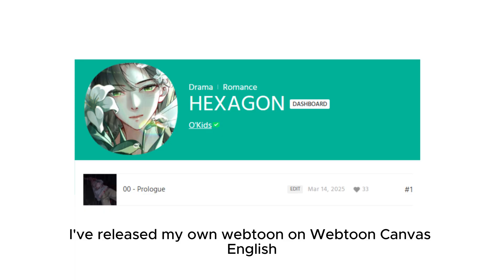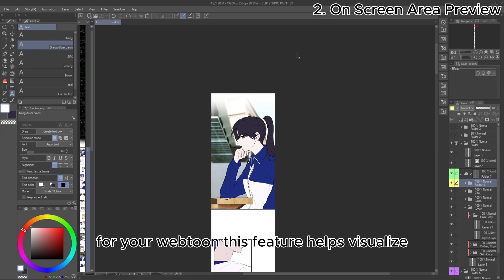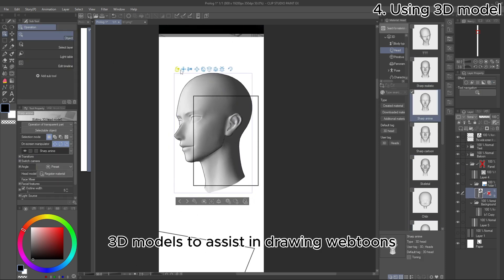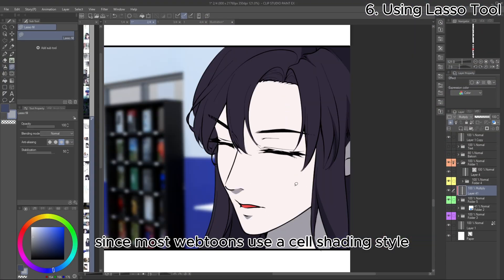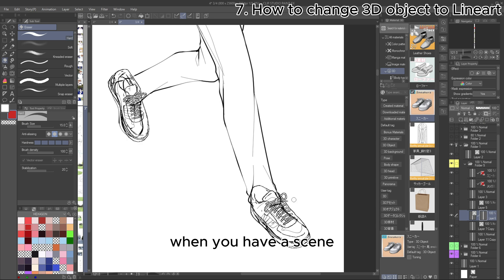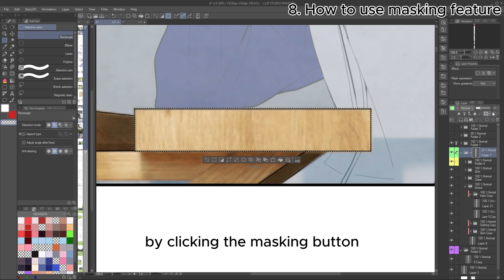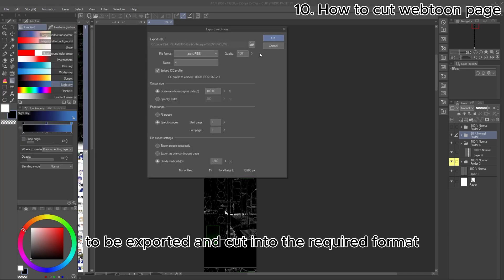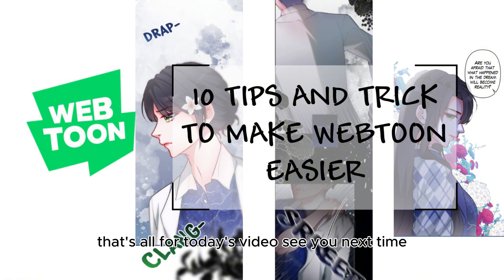10 Tips and Trick to Make Webtoon Easier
I have another project with studio so maybe it will be hard for me to make my own webtoon later, but it's not a long project so I think I still can continue my own webtoon.

Timestamp:
00:00 My own webtoon
00:23 How to prepare your canvas
01:27 On Screen area webtoon preview
02:05 Vector Layer for Lineart
02:47 Using 3D model
03:44 Using Close and fill tool
04:23 Using Lasso Tool
05:02 How to Change 3D model to Lineart
06:11 How to use masking feature
07:33 Using borderline effect for SFX
08:40 How to cut webtoon page